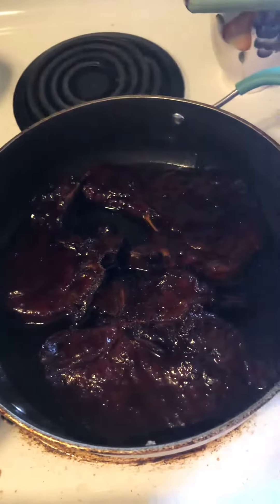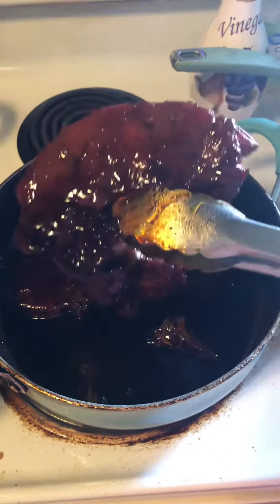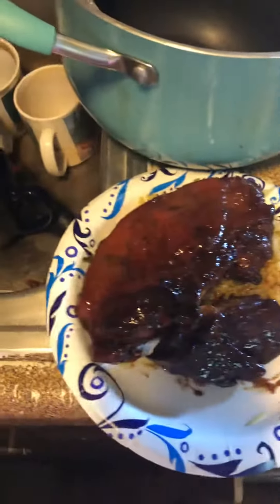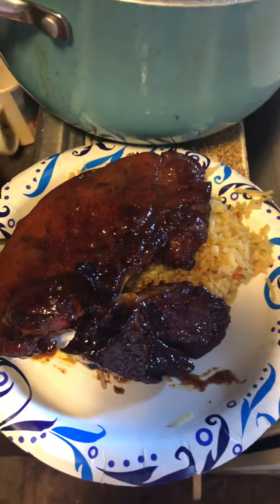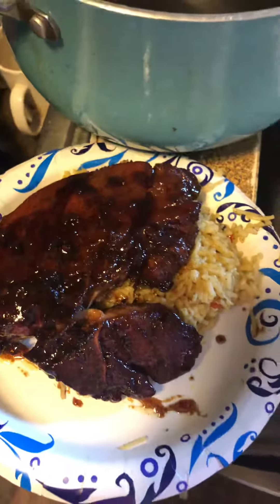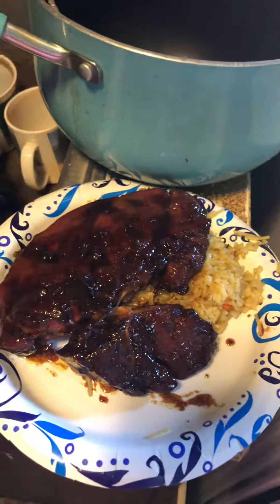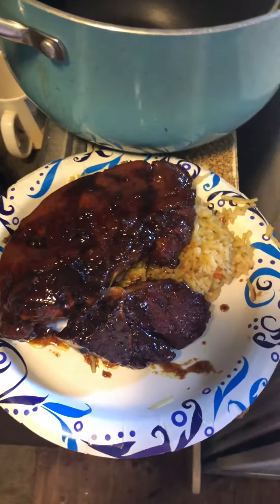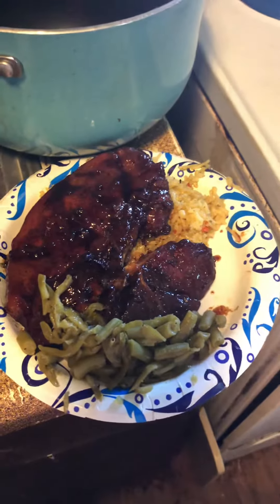Honey Garlic Orange Pork Chops